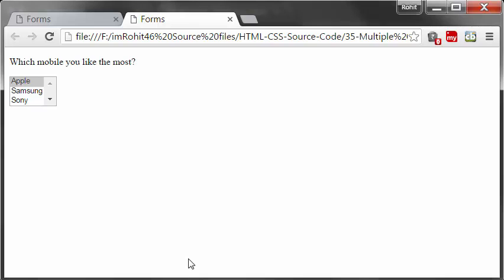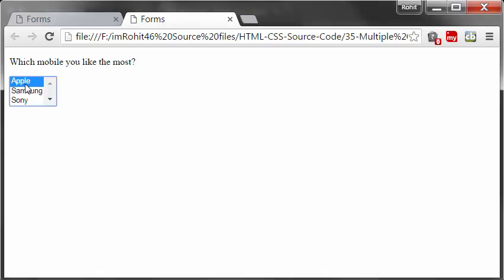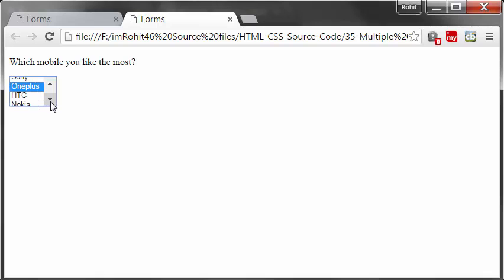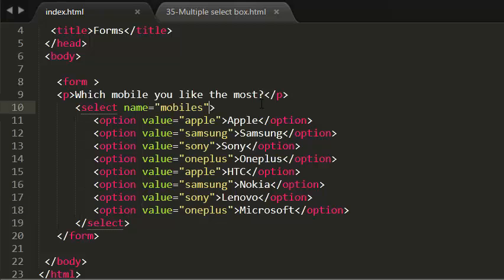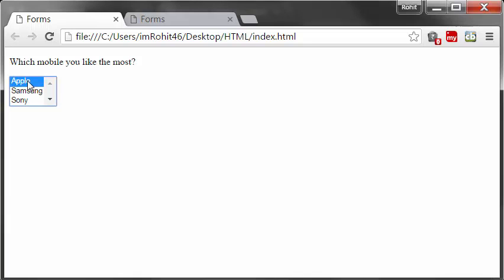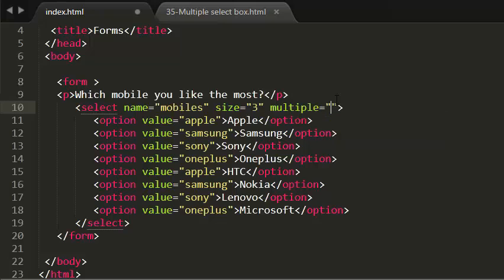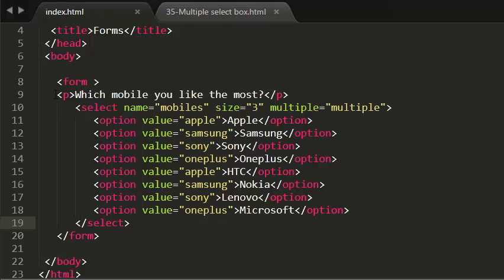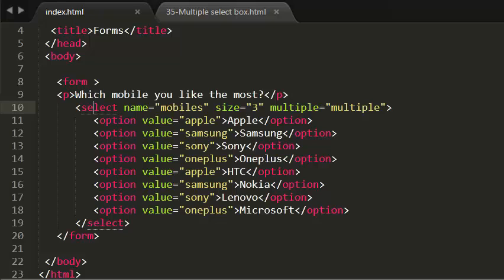HTML Tutorials - 35 - Multiple select box